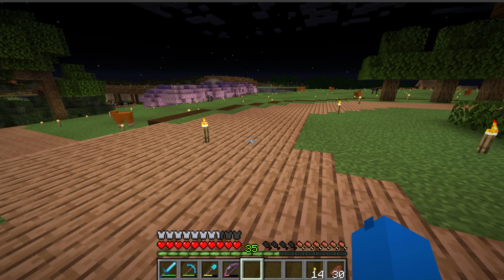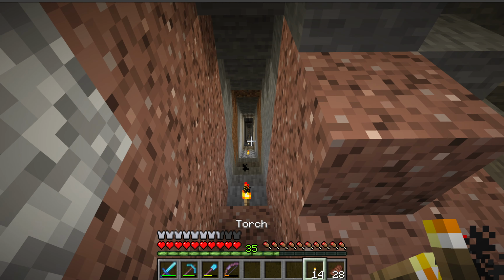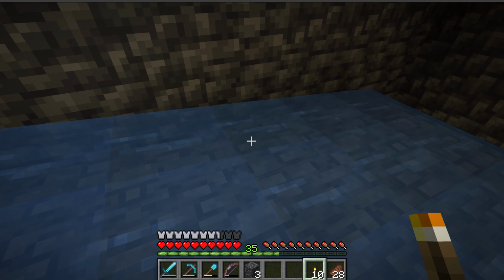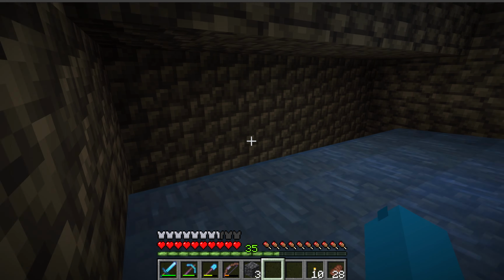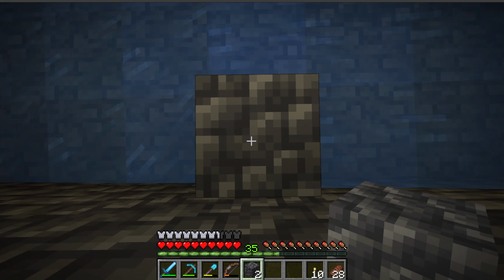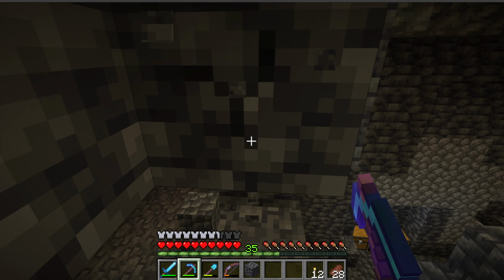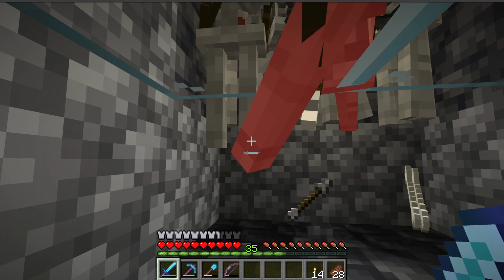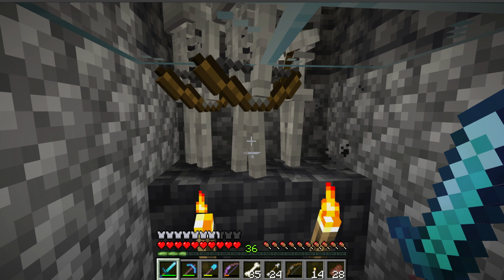Survival Guide Series #25 Skeleton Dungeon XP FARM!!!! I Minecraft 1.20 Guide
Welcome to the channel!!! Today we will be building an xp farm from a skeleton dungeon spawner. Hopefully this tutorial will help you in your survival world.